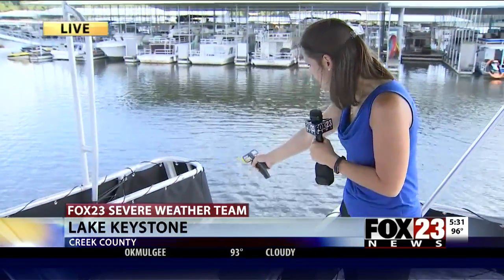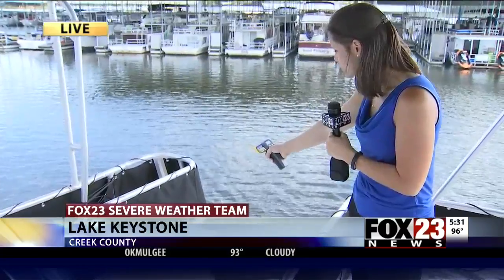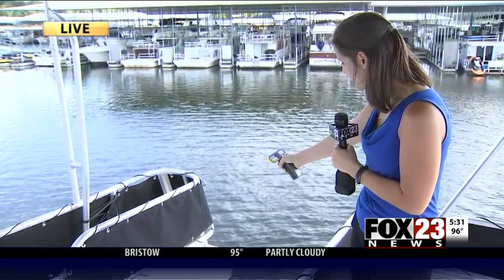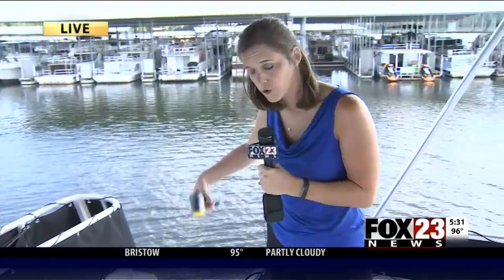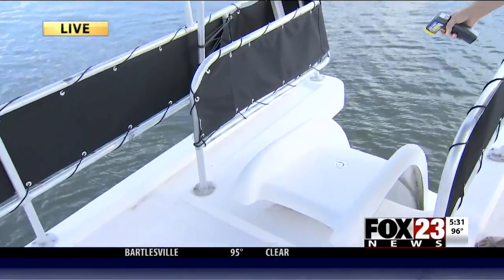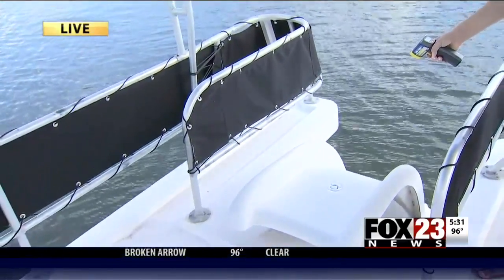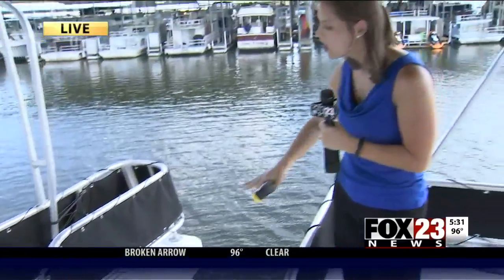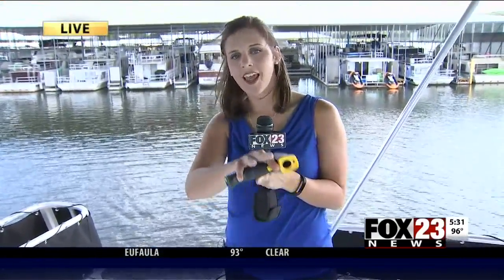VIDEO: Heat at Oklahoma lake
FOX23 takes a look at high temperatures.